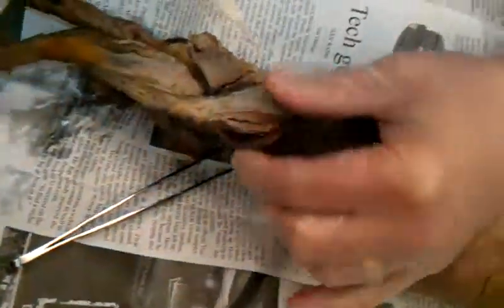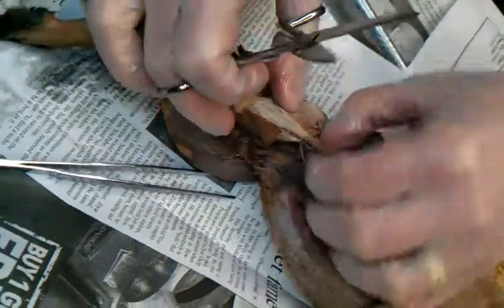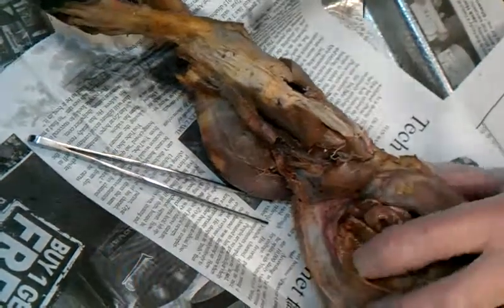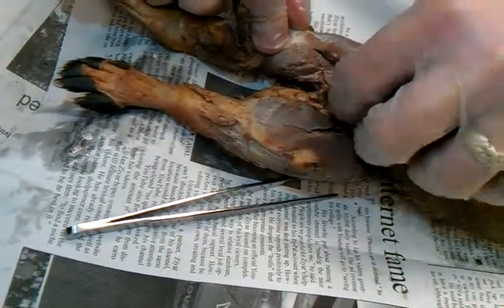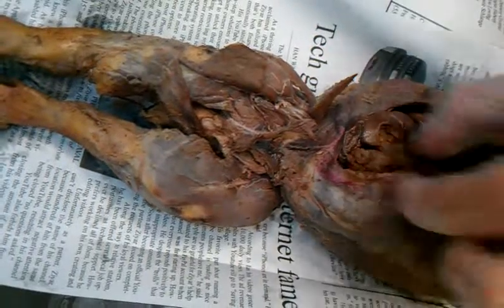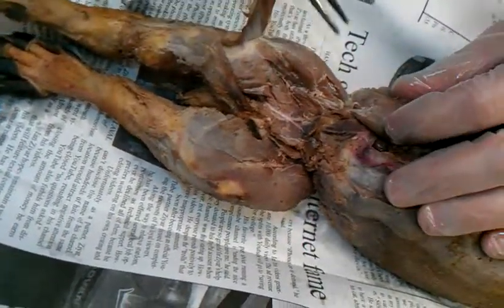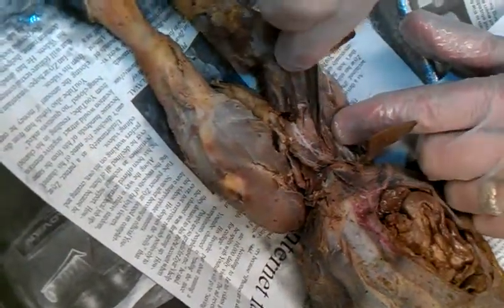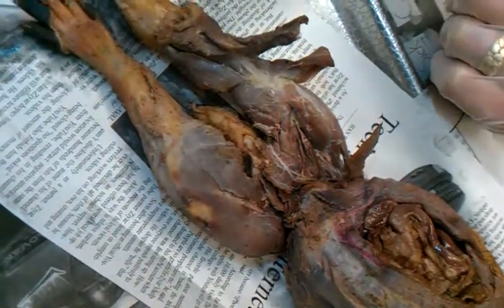Mink Hind Leg Video 2